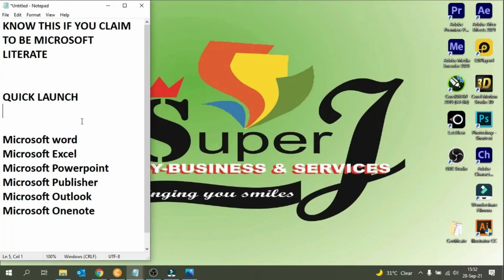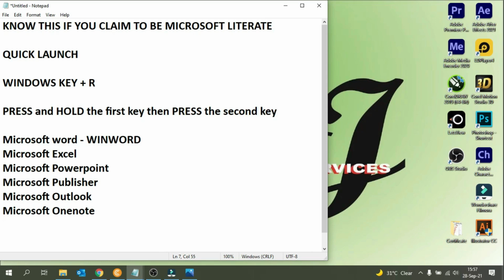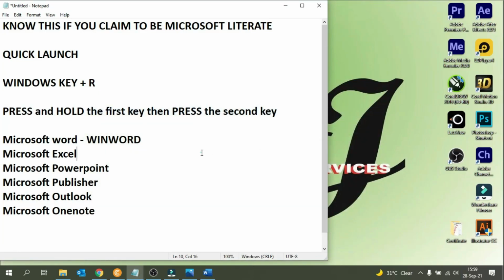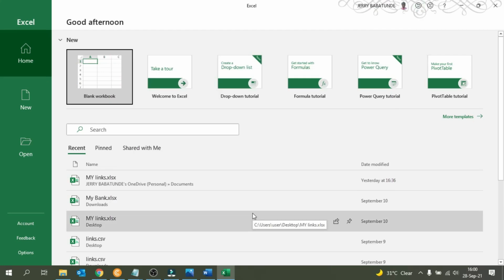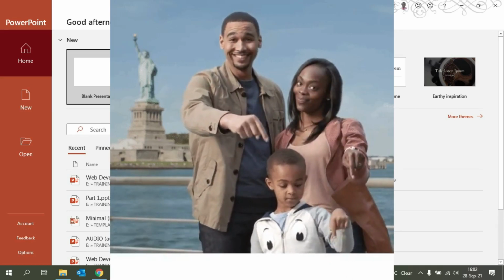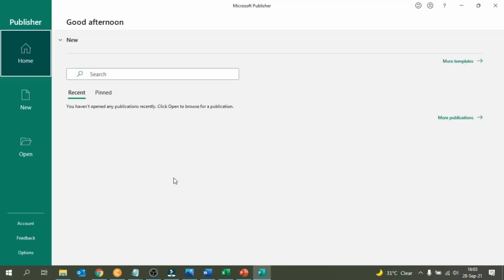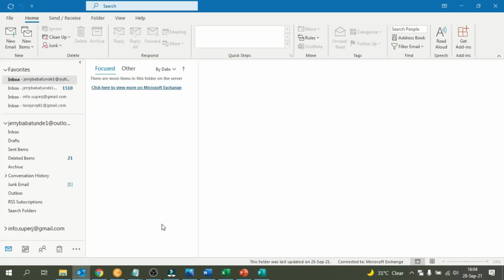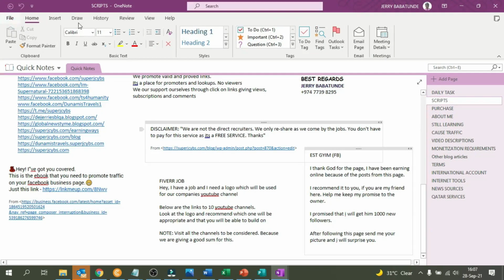Easy steps to launch 6 Microsoft office softwares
In this video, i will take you through some easy steps to launch 6 Microsoft  office software (Microsoft Word, Microsoft Excel, Microsoft Powerpoint, Microsoft Outlook, Microsoft publisher and Microsoft OneNote)

QUICK LINKS
DOMAIN & HOSTING